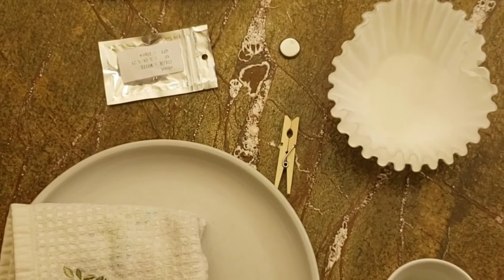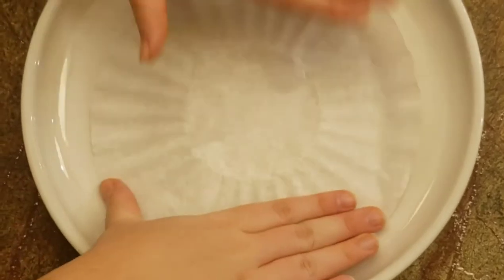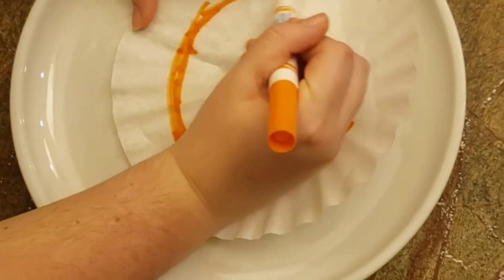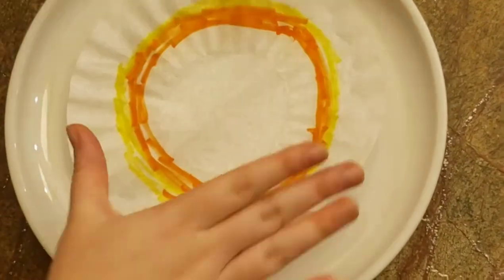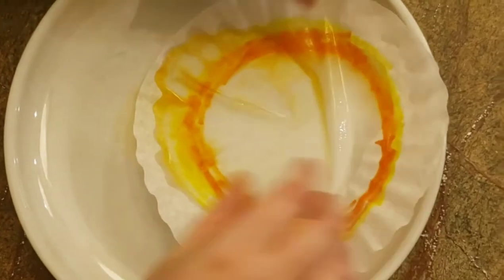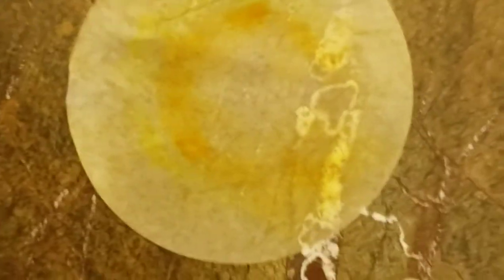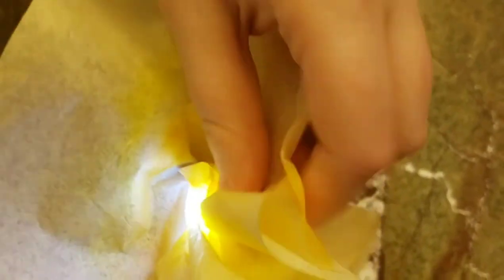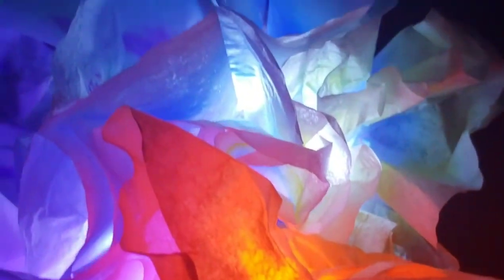Circuit Flowers with Ashlyn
Follow along with Ashlyn to learn a fun science experiment!

Serving hundreds of students throughout Sonoma County, Steminism is committed to bringing science, technology, engineering, and math to those who find it out of reach. Run by an all-female team of science enthusiasts, Steminism works to inspire underserved elementary girls to follow their passions in STEM, fuel their curiosity, and help them gain confidence in their scientific and mathematical abilities. Enriching our local community with the beauty of science, our mission is to empower young girls to become the next generation of leaders in STEM and spread GIRL POWER to the world.